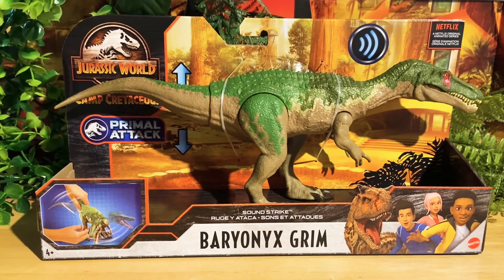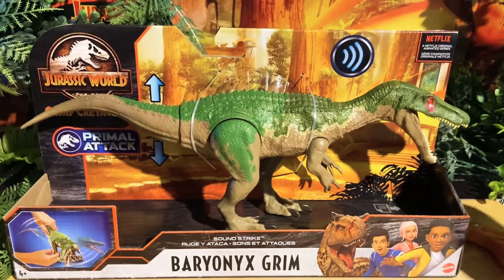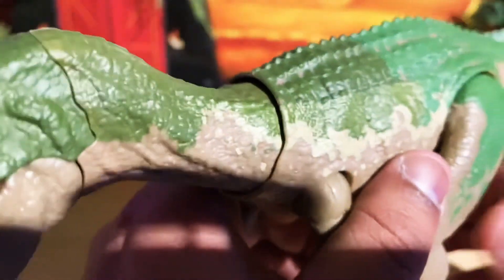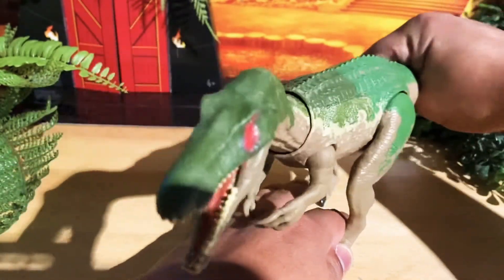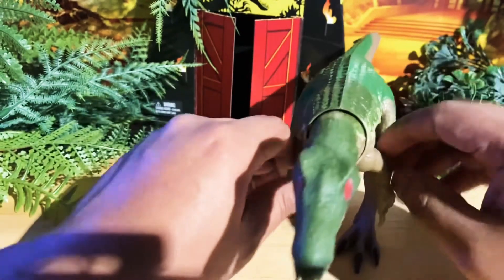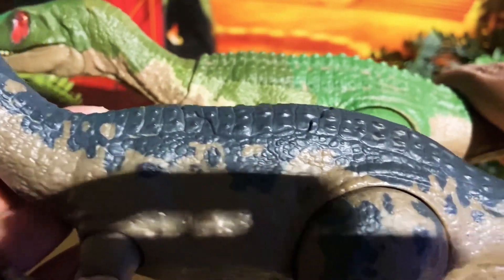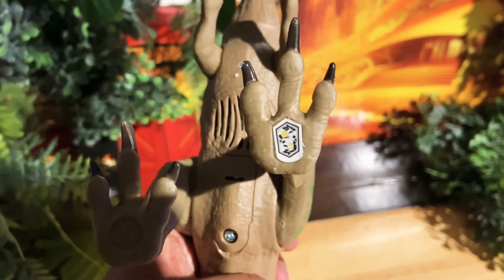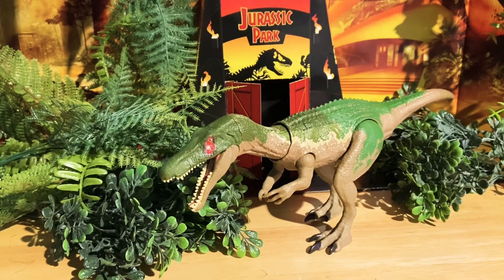Baryonyx “Grim” - Jurassic World Toy Review